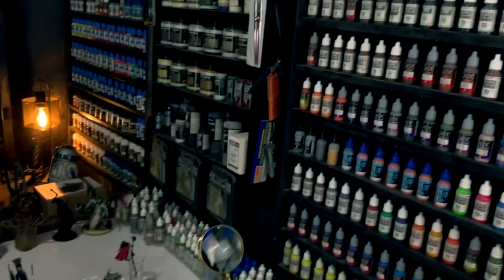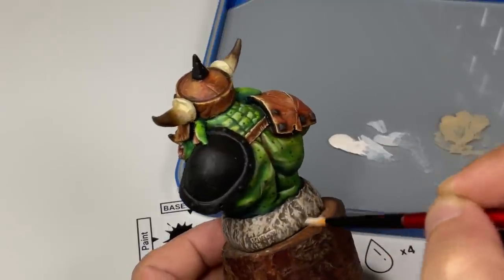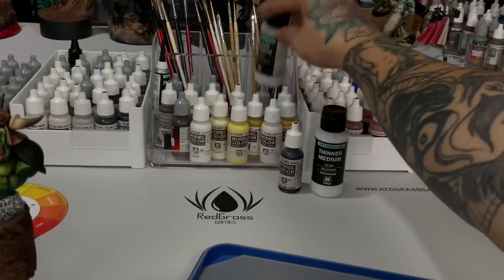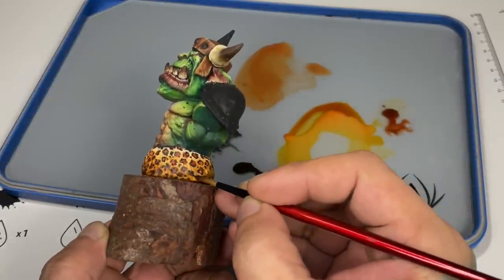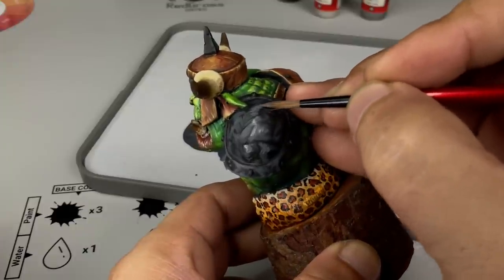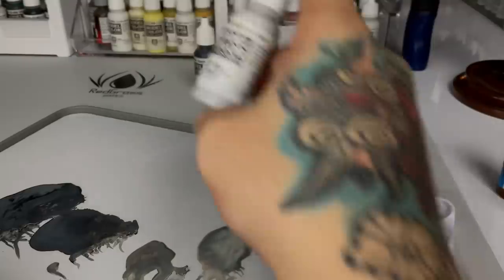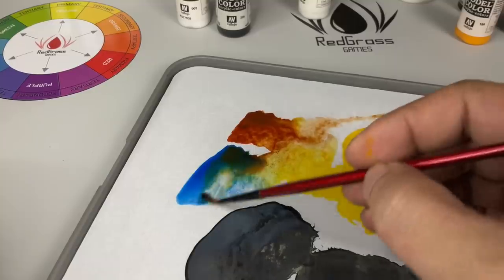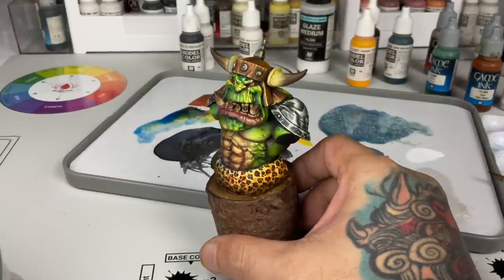HOW to Edge HIGHLIGHT Miniatures | EASY Highlight EVERYTHING Video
How to edge highlight miniatures. This 14 minute video shows and explains how to use our new highlight sauce for edge highlighting, freehand work, detail painting and highlighting everything. Hopefully after watching this easy how to highlight video, you can paint pro like details and highlights like never before!

Cheers!

Thanks!